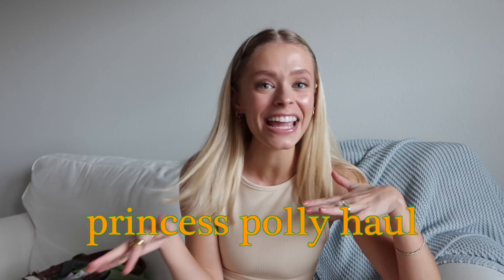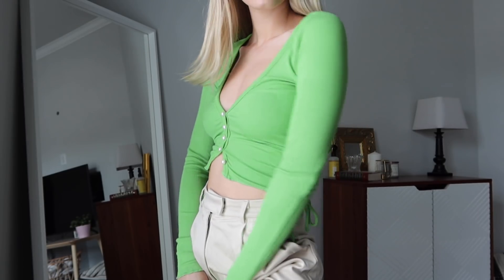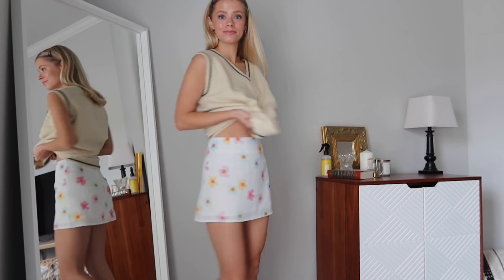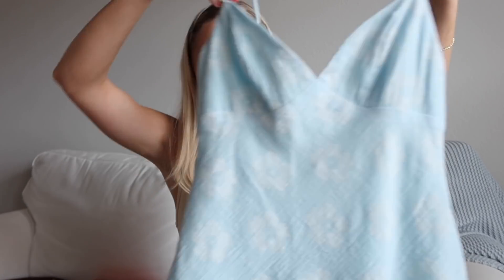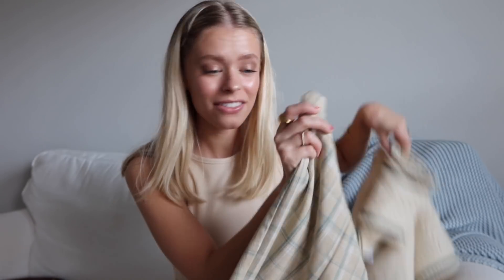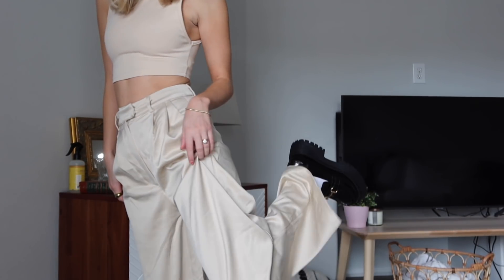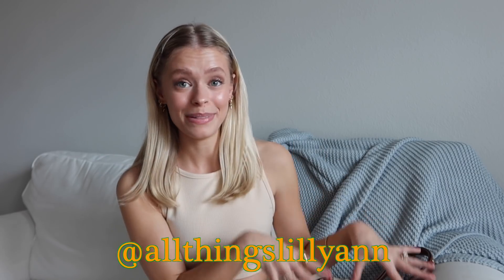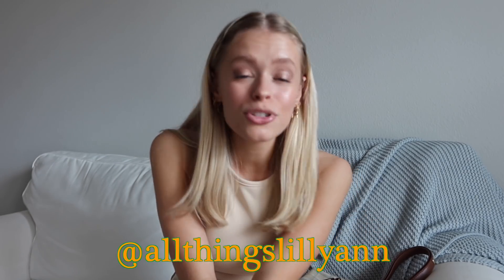PRINCESS POLLY SPRING 2021 TRY-ON HAUL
I hope y'all loved this spring try- on haul!!

Below are links to the items I picked out:)